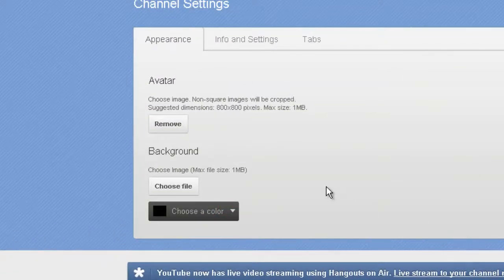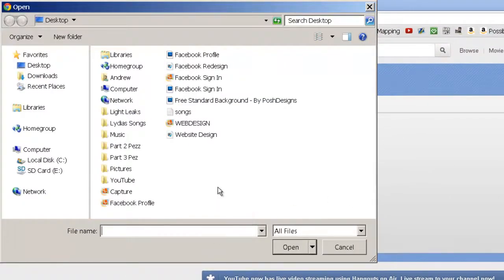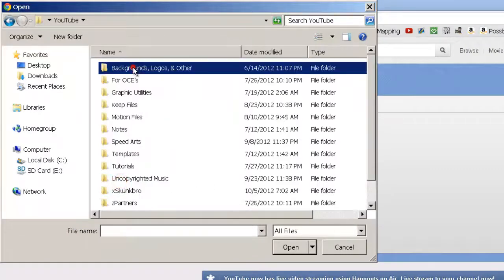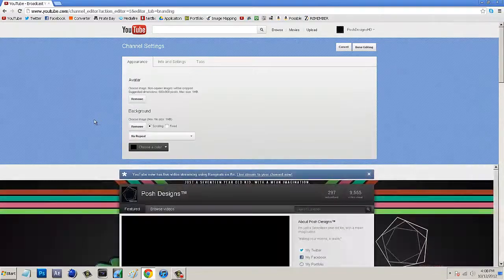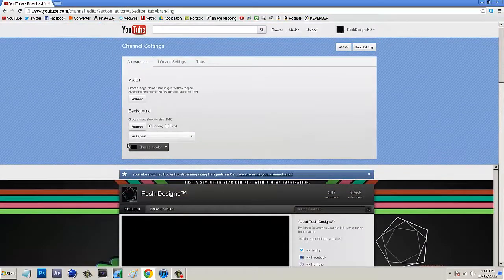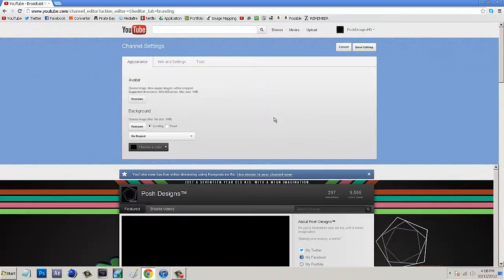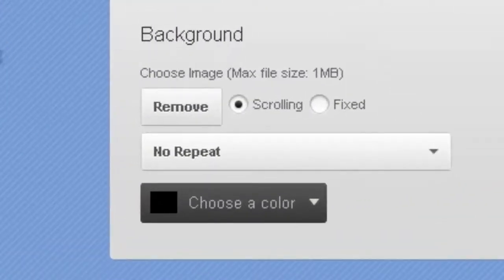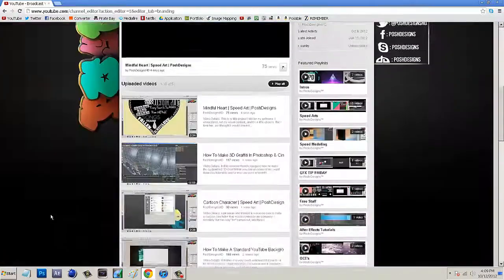How To Upload Your YouTube Backgrounds & Logos To YouTube | GFX Tip Friday #10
Video Details: This was a pretty simple tutorial done for you beginners who don't know how to upload backgrounds and avatars/logos. I need more ideas for these GFX Tip Fridays! Leave them in the comment section below please!

My Portfolio:
My Skype:
PoshDesigns